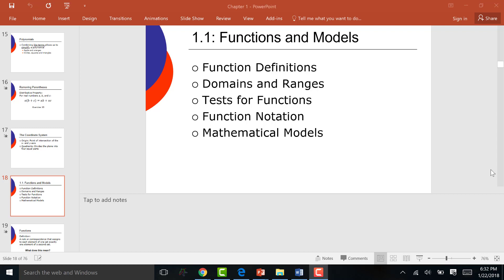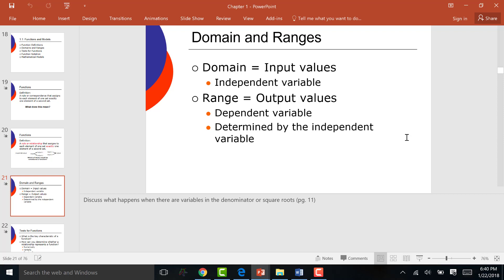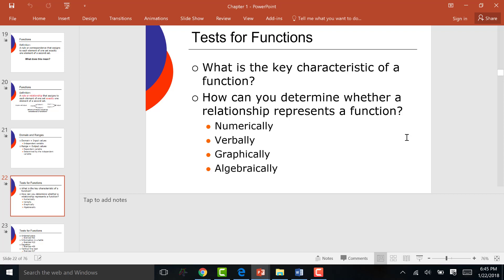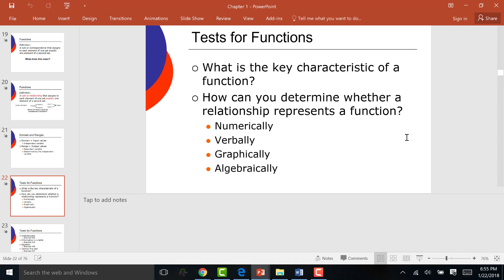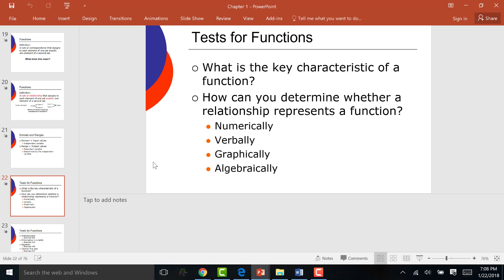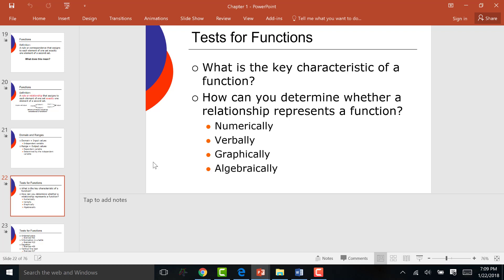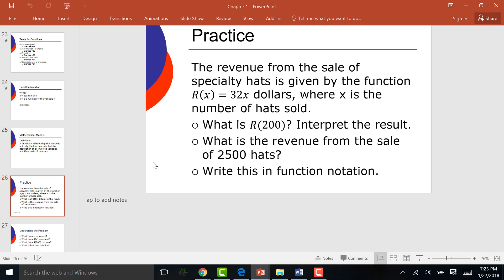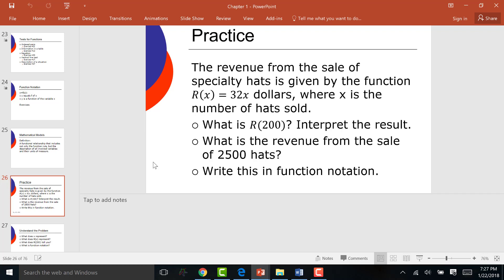Mon-630pmclass-1-22-18sec1.1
Math 1101 Math Modeling
Section 1.1